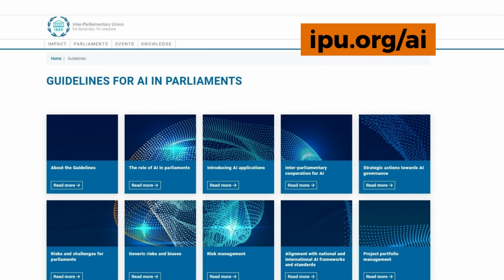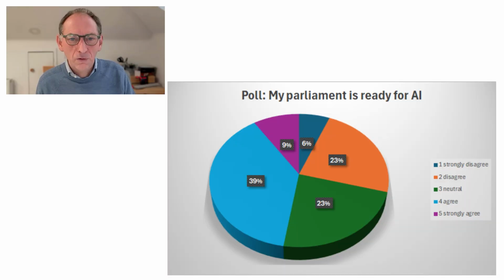Launch of the IPU guidelines for AI in parliaments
On 3 December 2024, IPU launched its new Guidelines for AI in Parliaments which provide comprehensive guidance to support parliaments on their journey towards understanding and implementing AI responsibly and effectively.

The launch was facilitated by Dr. Andy Williamson, Senior Researcher at IPU’s Centre for Innovation in Parliament, with contributions from experts in many parliaments.

Martin Chungong, IPU Secretary General
04:59 Opening remarks

Patricia Almeida, Coordinator Parliamentary Data Science Hub, Chamber of Deputies of Brazil
11:03 Structure and contents of the guidelines
40:02 Why it is important to take a risk-based approach to AI
01:05:35 Whether there should be shared ideas or norms across parliaments, of what the outputs of AI should be
01:17:00 Key takeaways from the launch, and how the guidelines should be used

Akmal Saidov, First Deputy Speaker, Legislative Chamber of Uzbekistan
24:03 Suggestions for inter-parliamentary cooperation to better understand the impacts of AI in parliament

Ludovic Delepine, Coordinator IT Governance Hub, European Parliament
27:39 Reflection on the poll results (whether parliaments are ready for AI) and why the guidelines matter
56:30 The future of AI and parliamentary archives

Kim van Dooren, Deputy Secretary General, Senate of the Netherlands
34:30 How can we ensure that we are implementing AI responsibly and what do we need to put into place in terms of governance

Rassmi Beruwien, Deputy Secretary General of the House of Representatives, Libya
45:10 The importance of trust and credibility in AI systems in parliament (in Arabic)

Giovanni Ciccone, Advisor, Informatics Department, Chamber of Deputy of Italy
49:09 Approaches for introducing AI in parliamentary processes
01:08:35 Good data management as a precursor to effectively deploying AI systems in parliaments

Fotis Fitsilis, Head of Scientific Documentation and Supervision, Hellenic Parliament
53:10 Strategies, including inter-parliamentary cooperation and exchange, to encourage parliaments to invite parliaments to use and take up AI

Esteban Sanchez Rivera, IT Development Head, Chamber of Deputies of Chile
58:24 The investments, resources and processes that are needed to allow parliaments to introduce AI (in Spanish)

Michael Evraire, Senior Digital Product Manager, House of Commons of Canada
01:02:01 Using AI to debias data and improve outreach to marginalized communities
01:15:20 ‘AI for parliament’ versus ‘AI for AI’

Ricardo Vilarins, Chief of Data Science Service, Chamber of Deputies of Brazil
01:11:45 Preparing users to improve the data quality

The views and opinions expressed by the parliamentarians and experts are their own and do not necessarily reflect the IPU’s position.